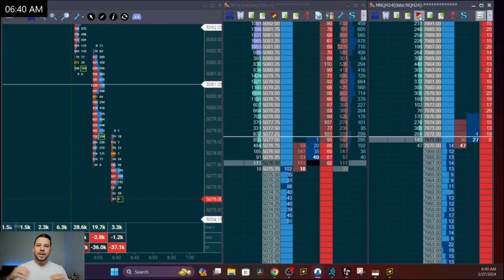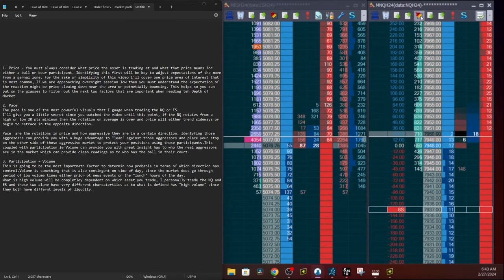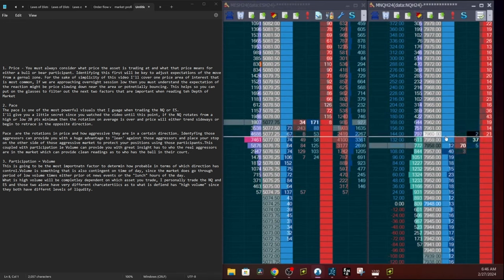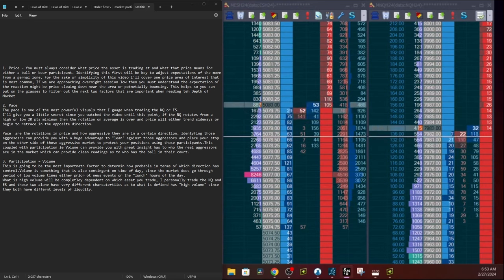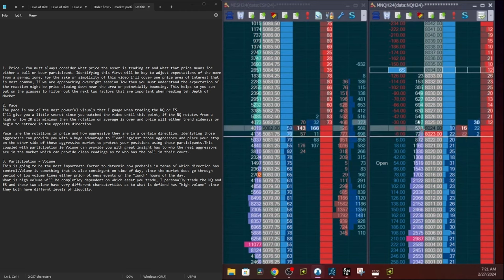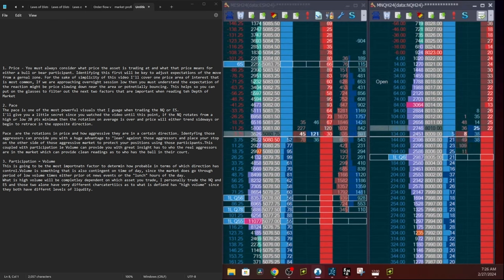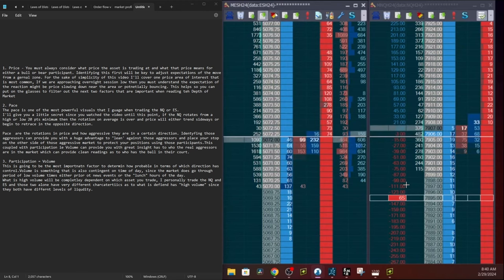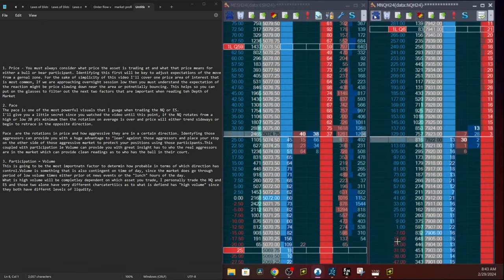How to Read The DEPTH OF MARKET (DOM)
In Depth Volume + Distribution Theory Book :

Chapters:
0:00 - Intro
1:38 - 3 P's of Orderflow
6:00 - Live Long Trade Ex#1
11:23 - Live Short Trade Ex #2
18:13 - Live Long Trade Ex #3